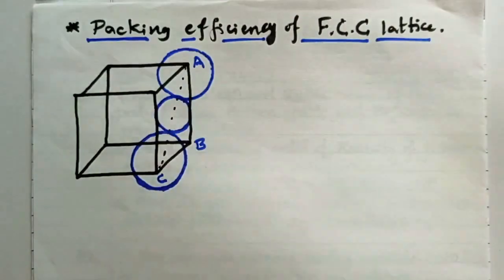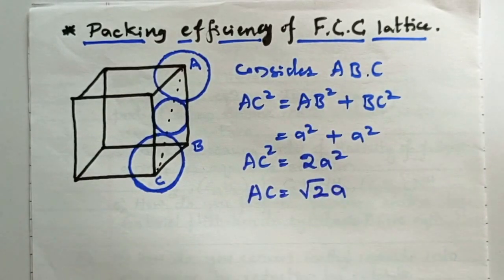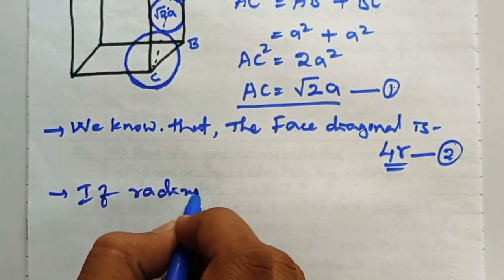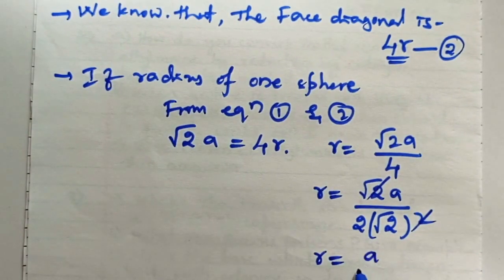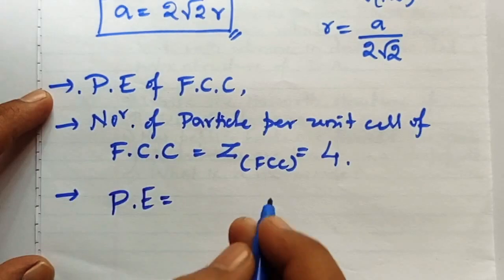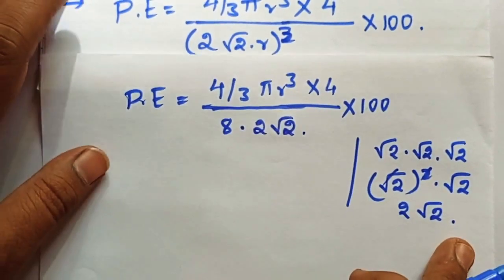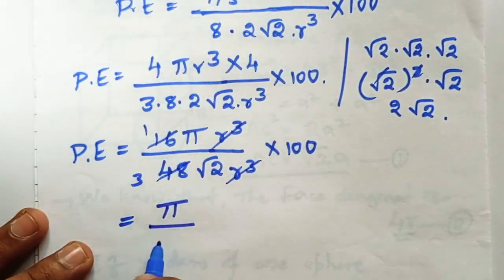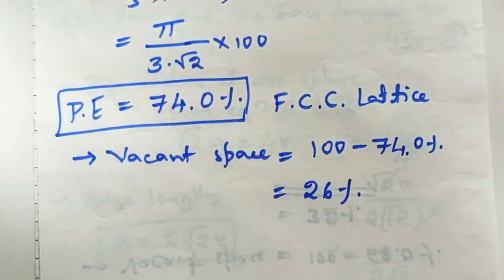PACKING EFFICIENCY OF FACE CENTERED CUBIC LATTICE..